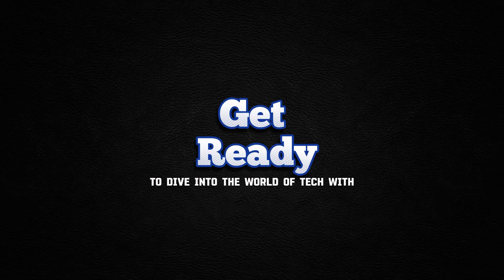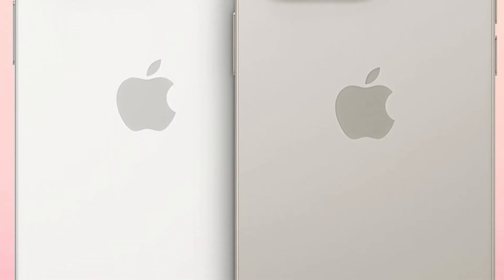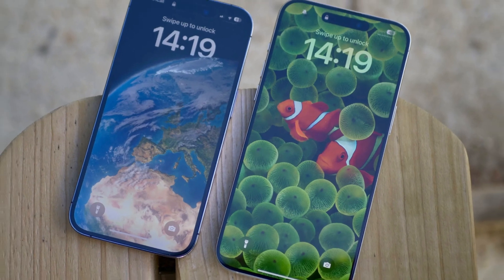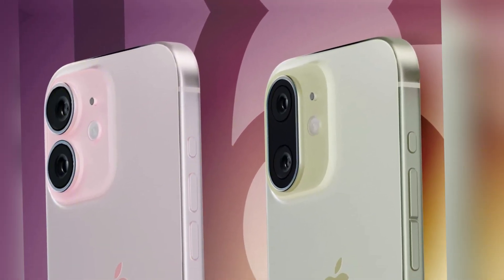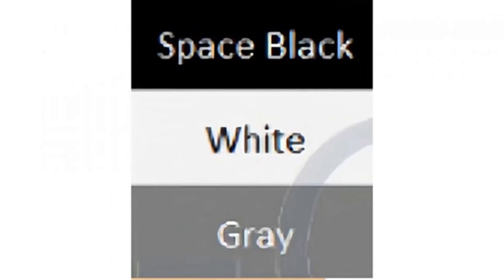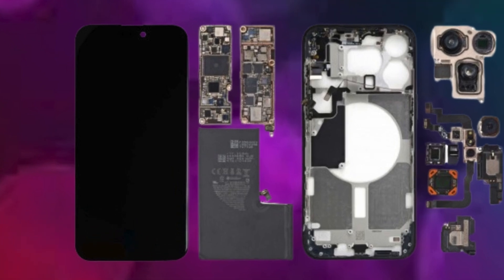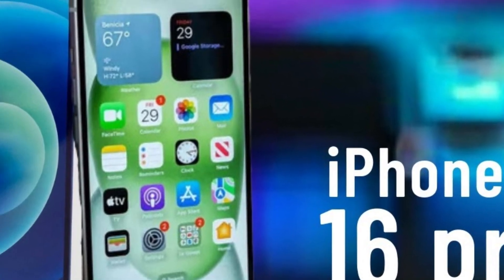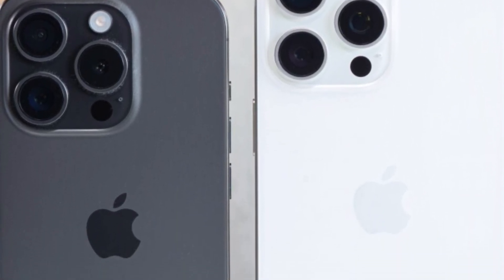iPhone 16 Pro Refresh Rates: Adaptive Brilliance Unveiled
"Unveil the adaptive brilliance of the iPhone 16 Pro's refresh rates. Discover how Apple's latest screen technology provides smooth performance and exceptional display quality.